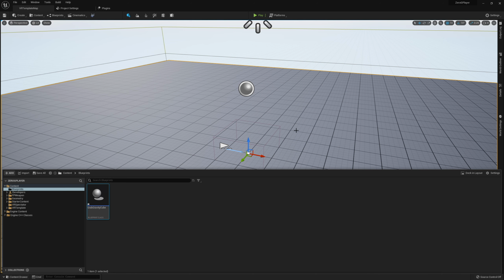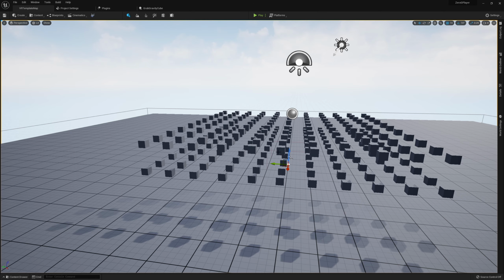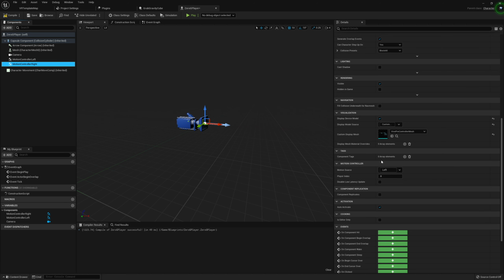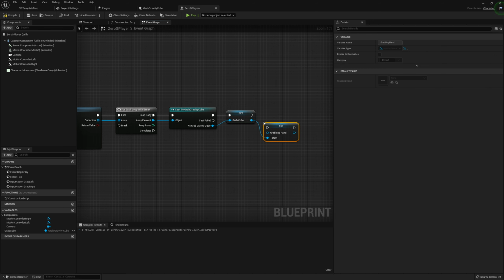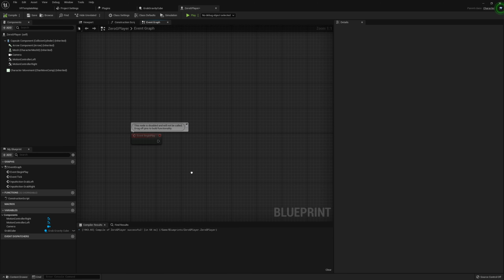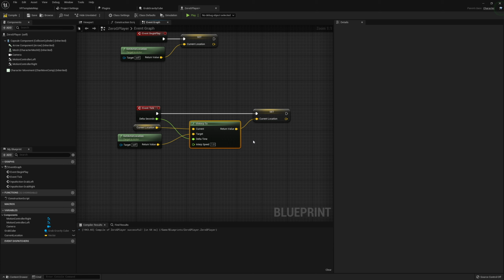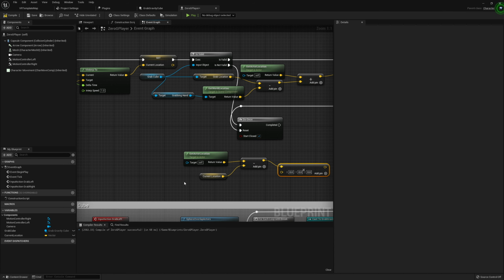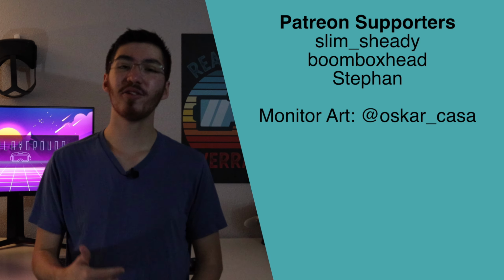Zero Gravity Player in Virtual Reality - Unreal Engine VR Tutorial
Zero gravity is perhaps one of the most intriguing forms of motion to add into a virtual reality game, not only does it allow a unique form of travel in any game, but its also one of the best ways to experience zero gravity without leaving Earth's atmosphere. In this tutorial, I will show you how to setup a zero gravity movement system within Unreal Engine so you can add this to any game or project you are building.

// CHAPTERS
0:00 Start
0:38 Creating Grabbable Cubes for Movement
2:18 The Great Cube Setup!
4:05 Setting Up the Zero Gravity Player
6:57 Adding Blueprints to the Player
19:45 Finishing Touches to the Scene
20:17 Testing in Virtual Reality
21:10 Thanks to Patreon Supporters!